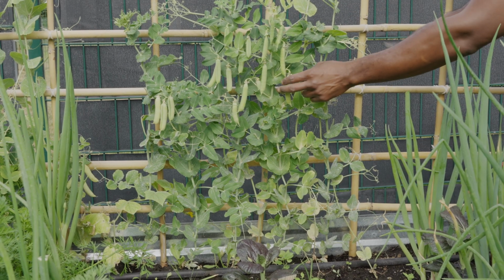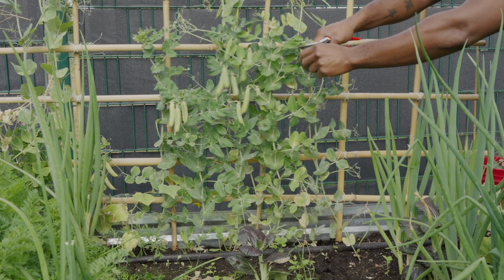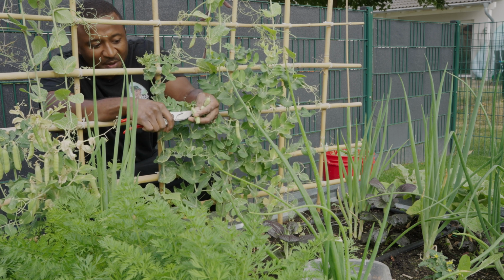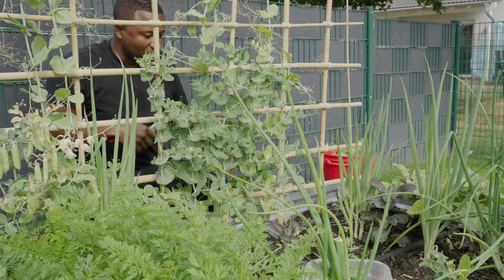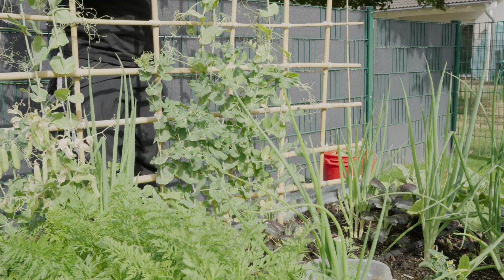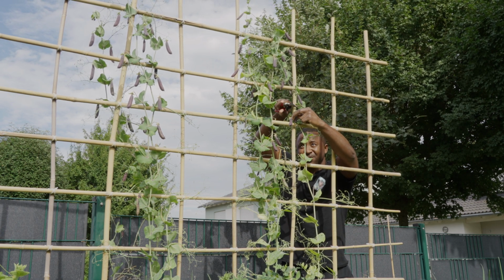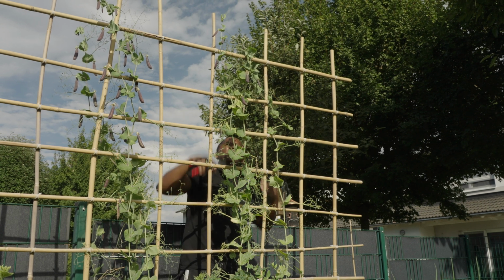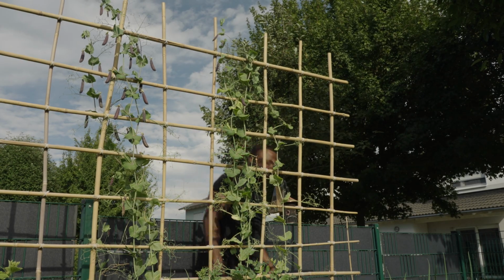Most Organic Gardeners Get This Wrong...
We all know that Legumes are great nitrogen fixers but most gardeners don't get to benefit from it's resources because they remove the roots out of the ground. This technique holds true for most plants in the garden. The microorganisms and fungi have a symbiotic relationship with the root system and when you uproot them you miss out on its wonderful regenerative benefits in the garden.

xxxxxxxxxxxxxxxxxxxx
Turf Therapy App:
GOOGLE PLAY STORE

xxxxxxxxxxxxxxxxxxxx

Turf Therapy Approved Lawn & Garden items: